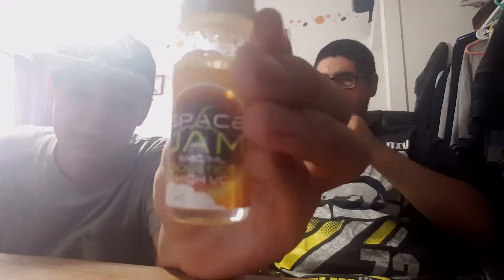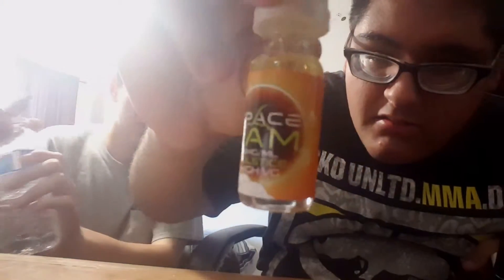WHITE SHOAL LIGHT HOUSE AND SPACE JAM SOLSTICE REVIEW